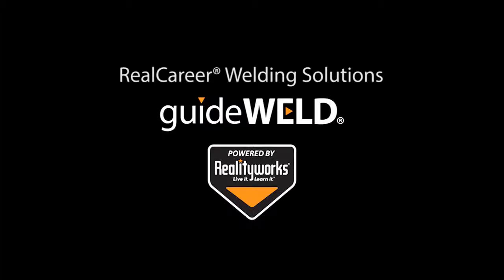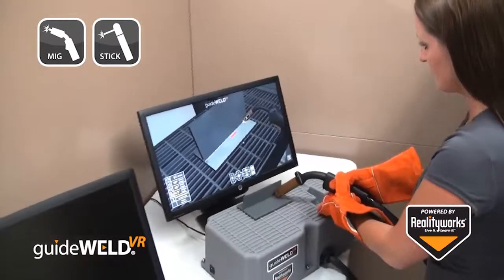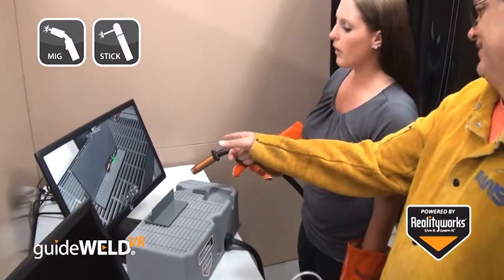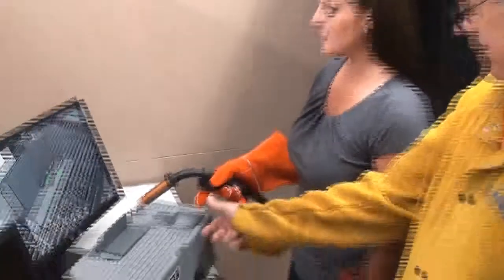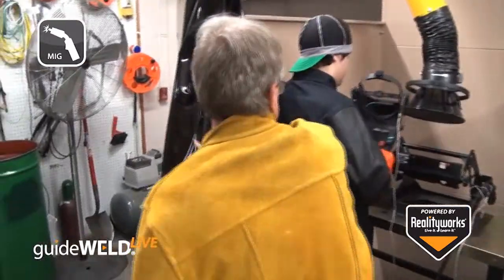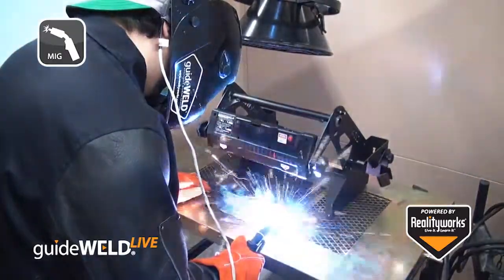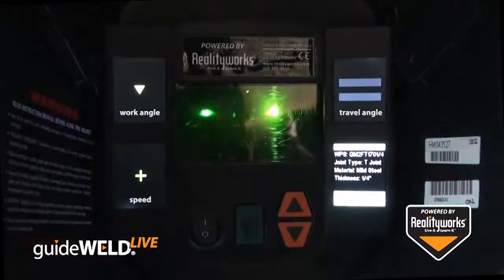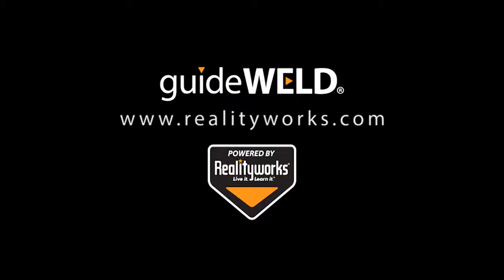Симулятор сварки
Более подробную информацию о вышепоказанных моделях манекенов Вы можете посмотреть на сайте

Данный видео ролик отображает процесс обучения на симуляторе сварки.